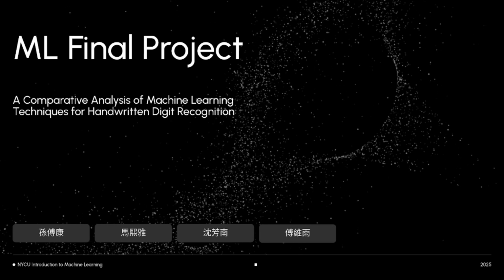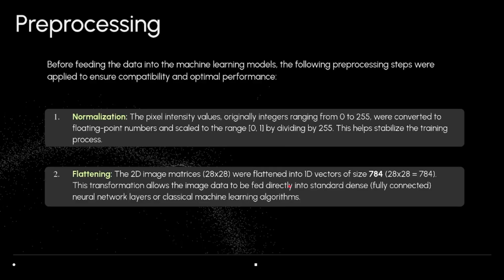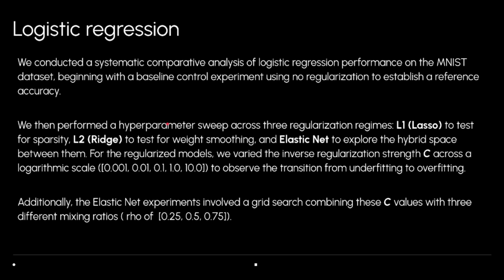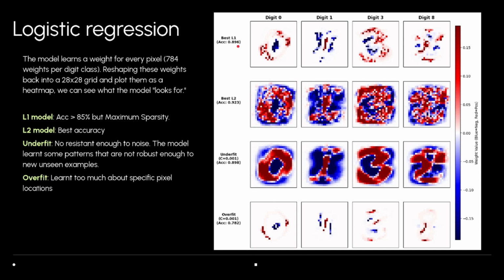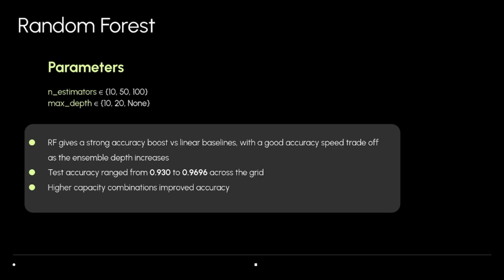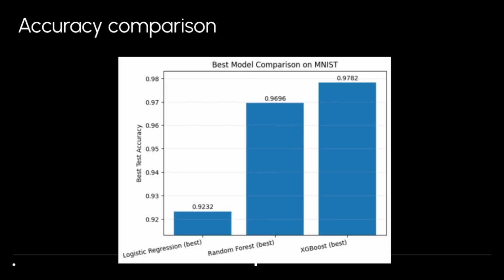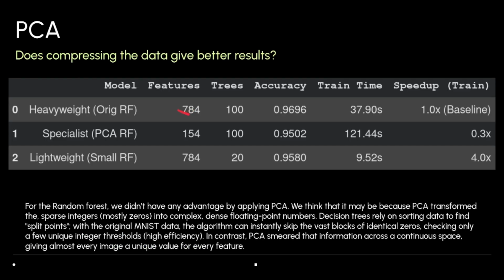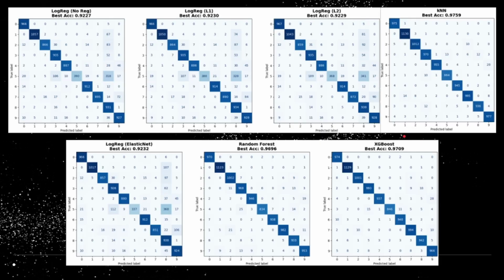Group 15 - A comparative Analysis on Machine Learning Techniques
Machine Learning 2025 Final Project
Group 15:
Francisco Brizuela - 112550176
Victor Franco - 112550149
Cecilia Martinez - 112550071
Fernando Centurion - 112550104